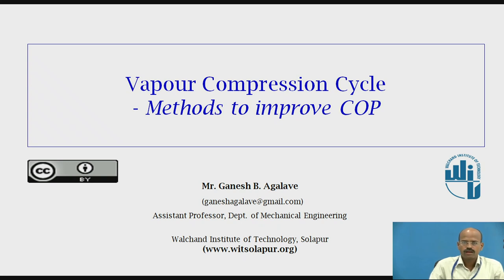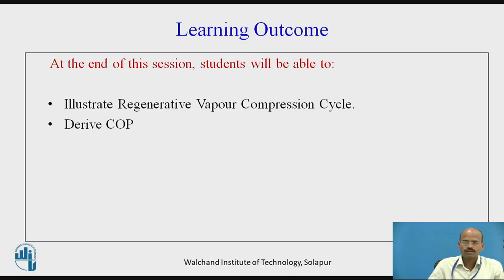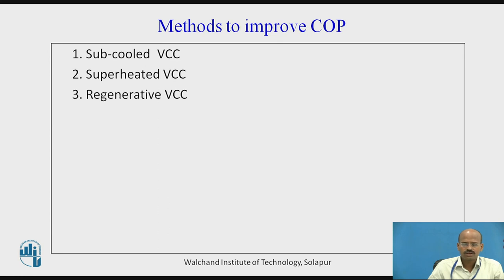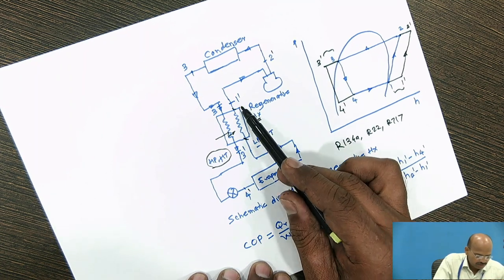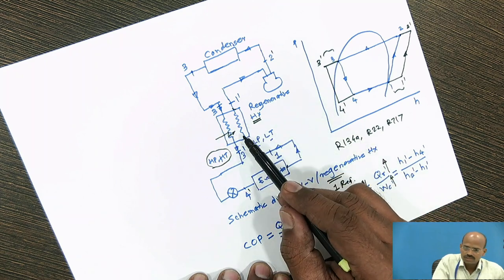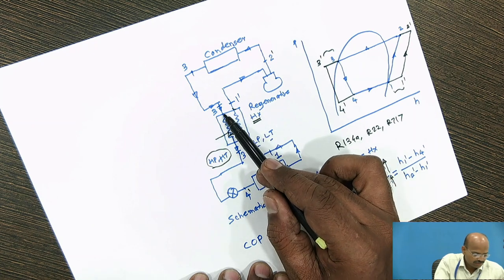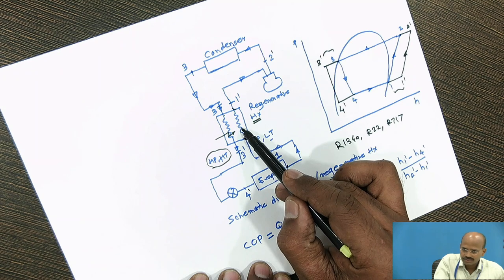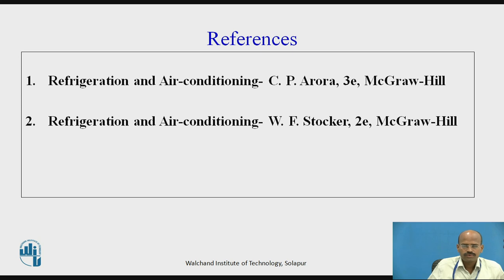Vapour Compression Cycle- Methods to Improve COP cont...